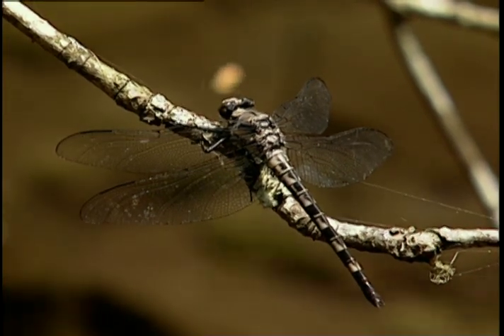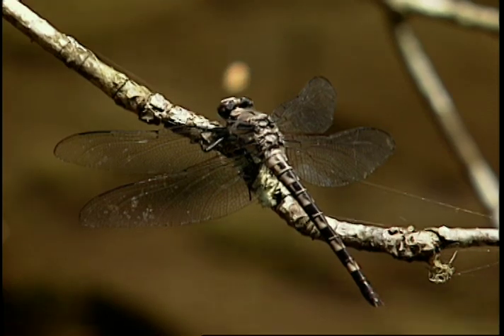Dragonfly - National Park Animals for Kids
The dragonfly has incredible flying ability. It can fly forward, backward, and can even hover as it searches out and captures prey. Adding to the efficiency of this predator are its eyes, which have over 30,000 lens per eye that allow for precise targeting of its insect prey.

Dragonflies are one of 150 species explored in Finley-Holiday's "National Park Animals for Kids DVD."   Filmed entirely in the national parks by renown nature videographer Russ Finley, the DVD explores 6 classes of animals:  mammals, reptiles, amphibians, birds, fish, insects and spiders (aka bugs) in over 2 hours of video.